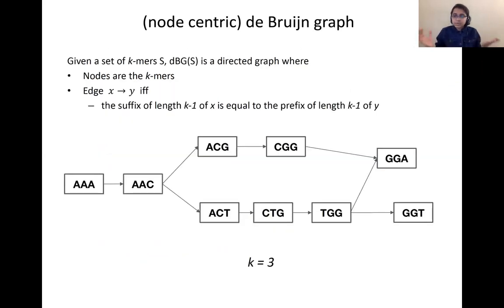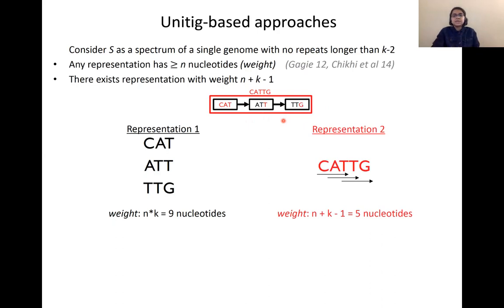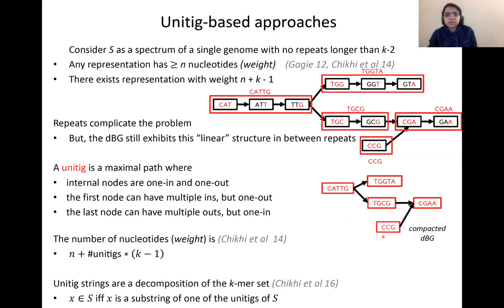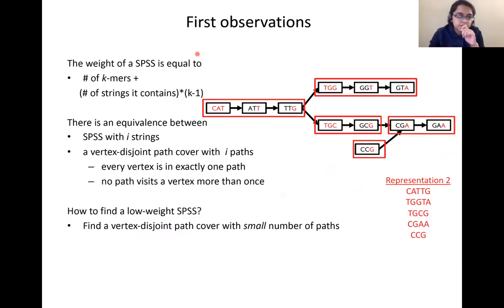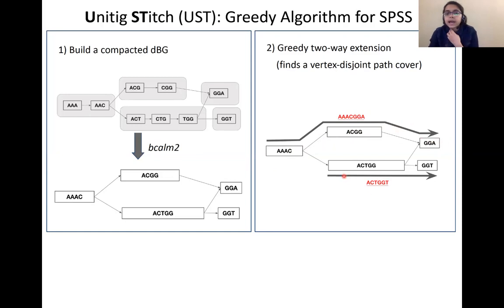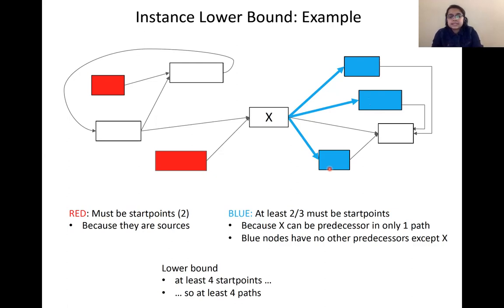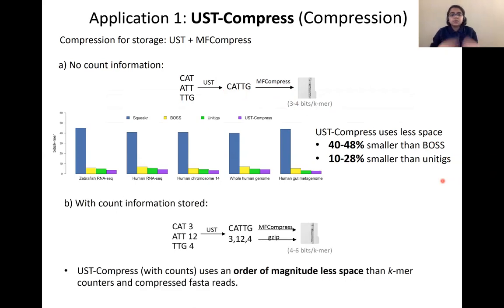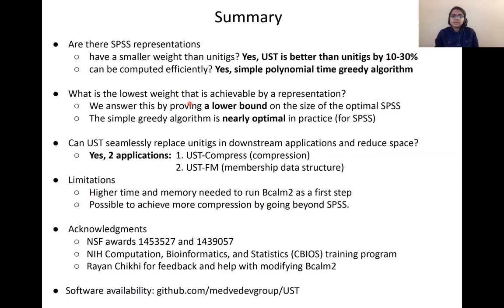Representation of k-mers sets using spectrum-preserving string sets, talk at RECOMB 2020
Author: Amatur Rahman, Paul Medvedev